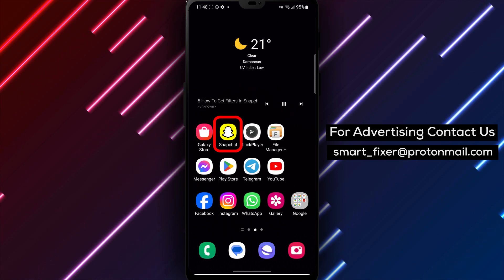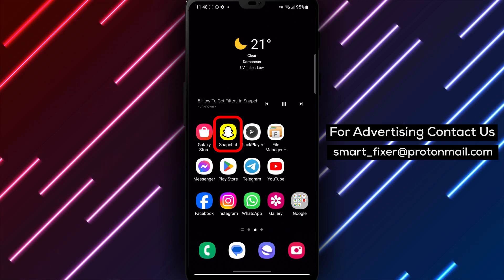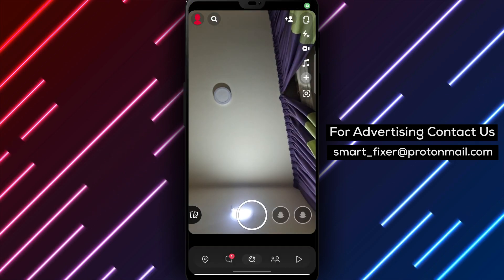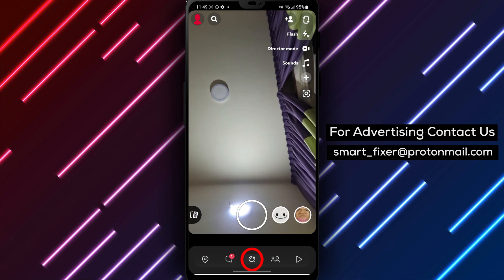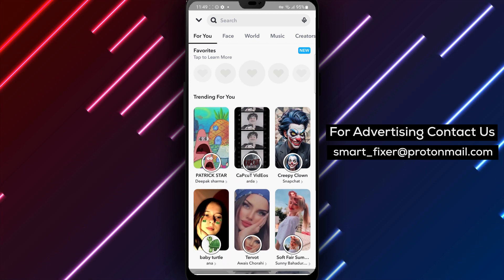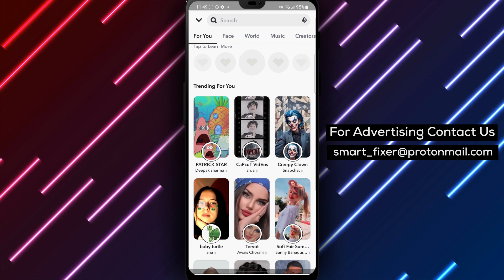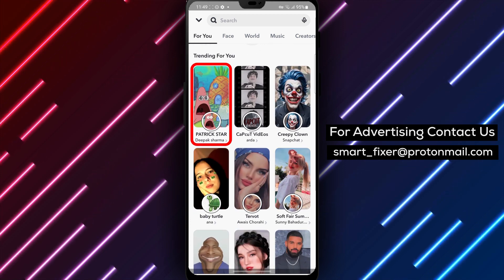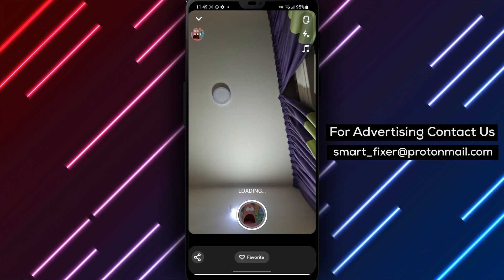How To Get Filters In Snapchat - Full Guide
Discover how to easily apply filters to your Snapchat lenses with this comprehensive step-by-step tutorial. Enhance your snaps and make them more engaging with these simple steps:

1. Open Snapchat.
2. Tap on the "Explore" button from the bottom drawer.
3. Slide the filter to the hollowed circle to fill it, and the filter will apply to your lens.

Unlock the creative potential of Snapchat filters and take your snaps to the next level.